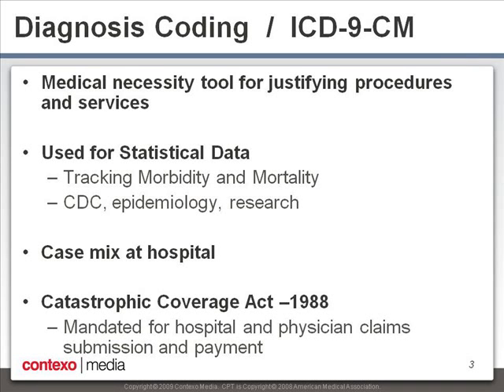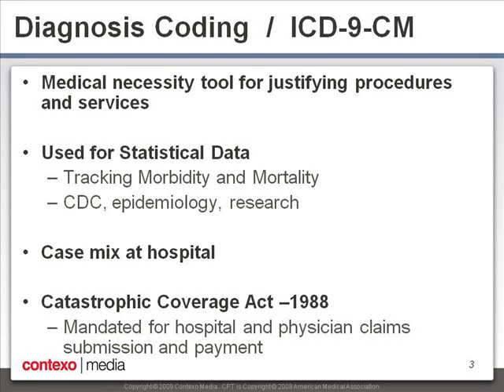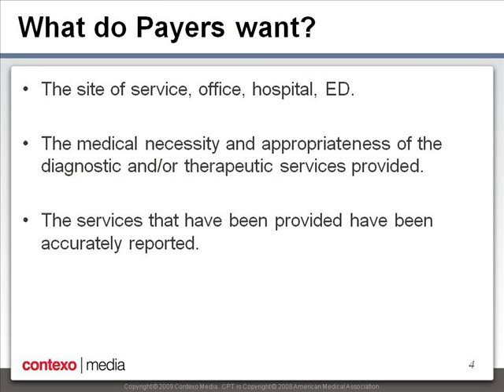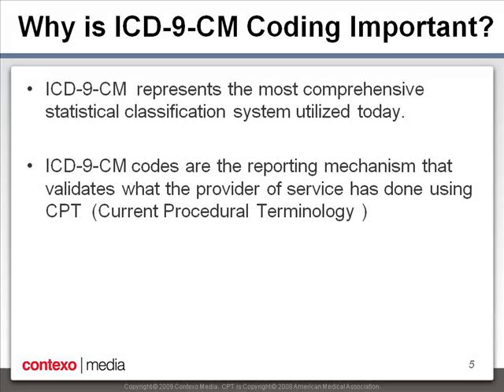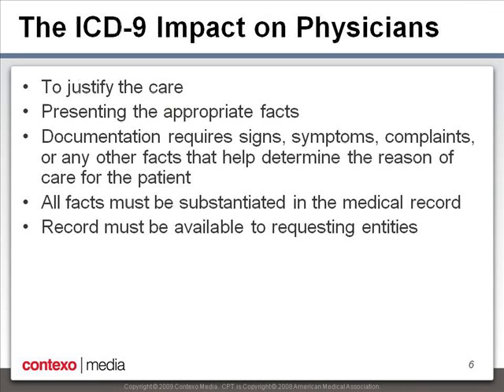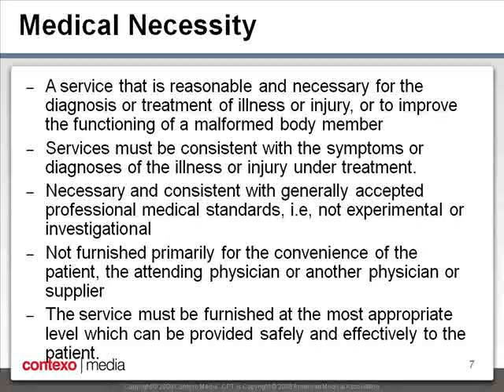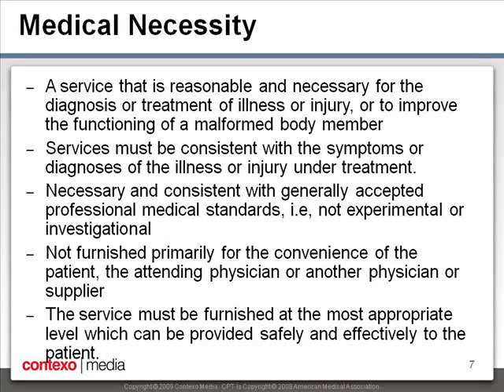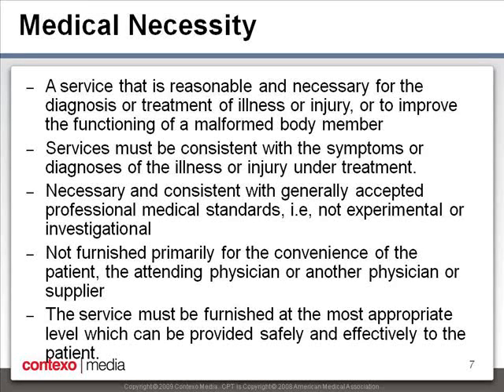2010 ICD-9-CM Updates - ContexoMedia.com eLearning Demo Video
Get Updated on 2010 ICD-9-CM Changes!

Learn from the experts in the comfort and convenience of your own home or office. Our 2010 ICD-9-CM Updates eLearning course provides you with critical information on diagnoses coding changes for 2010, such as:

- Over 350 ICD-9-CM changes in 2010  well cover the most commonly-used
- Two hours of the most important 2010 ICD-9-CM changes (additions, revisions, and deletions)
- Learn what constitutes medical necessity as it relates to ICD-9-CM
- Review of common conventions in ICD-9-CM